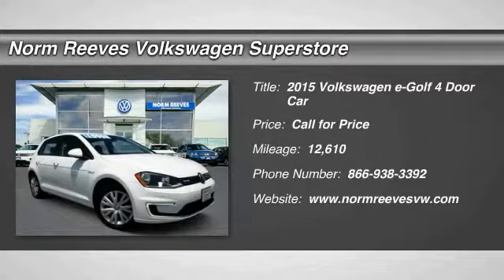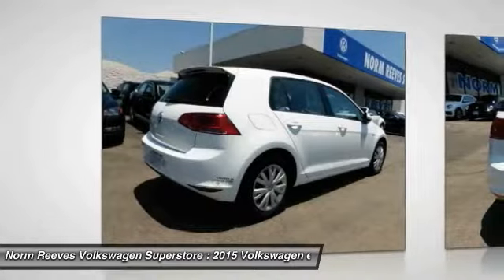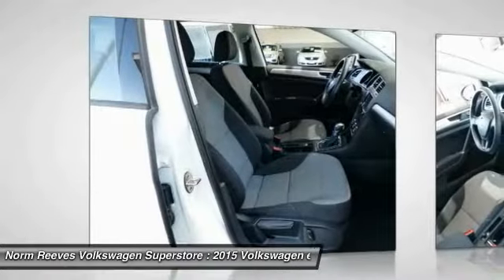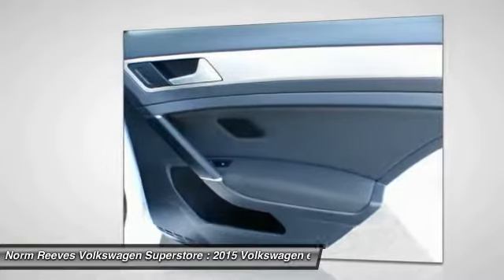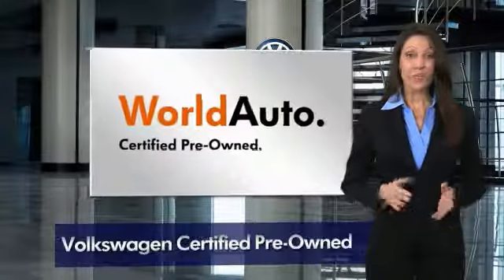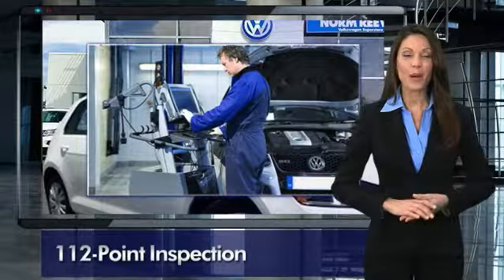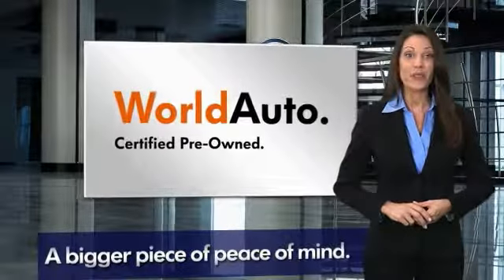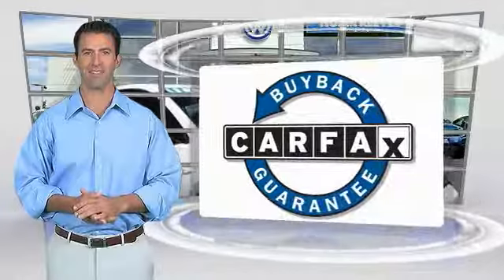2015 Volkswagen e-Golf Irvine, Santa Ana, Costa Mesa, San Juan Capistrano V1702150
2015 Volkswagen e-Golf Limited Edition

Don't miss this 2015 Volkswagen e-Golf. It's equipped with great features. You'll want to take this 4 door car home. Make a great choice today.